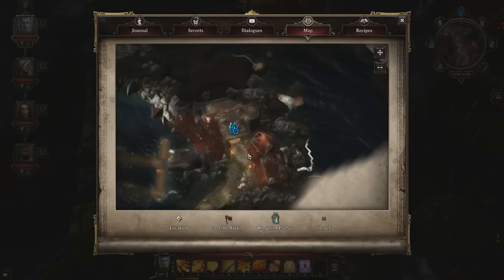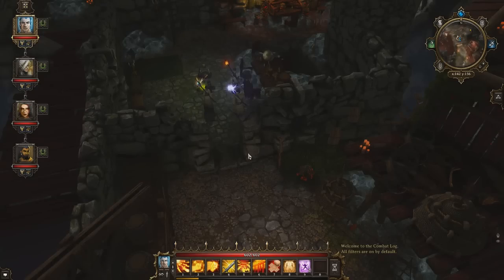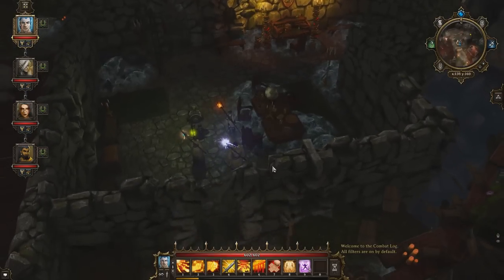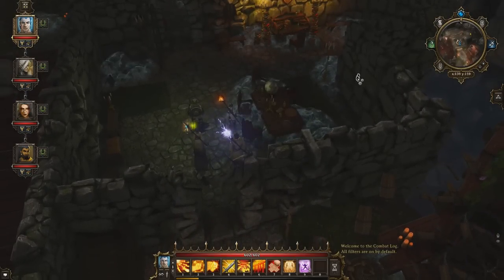Divinity: Original Sin - Black Cove Switch/Levers Guide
A quick guide on how to access the hidden trap door and which switch to press in order to proceed to the battle with Pontius.

This is also the path you take to get the 'ominous gate' key.